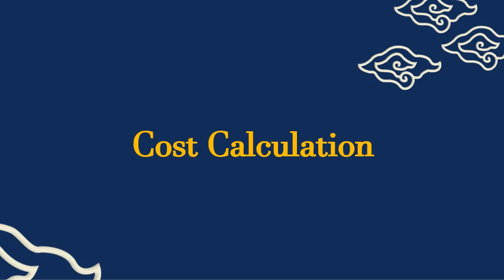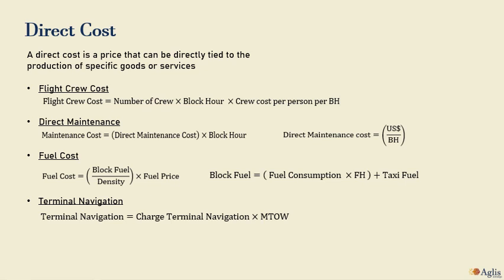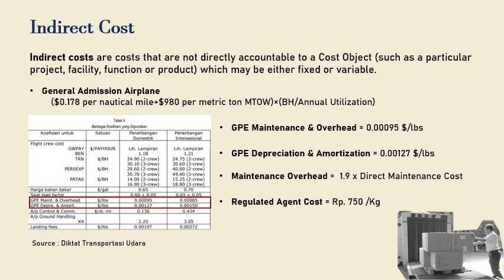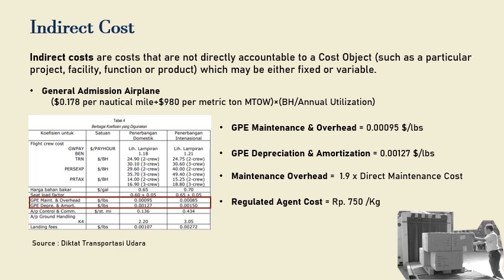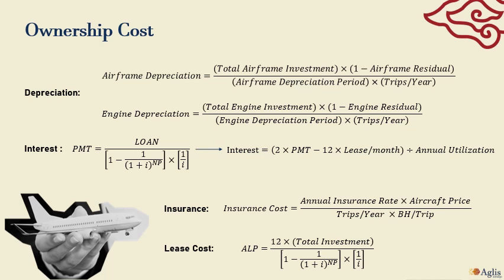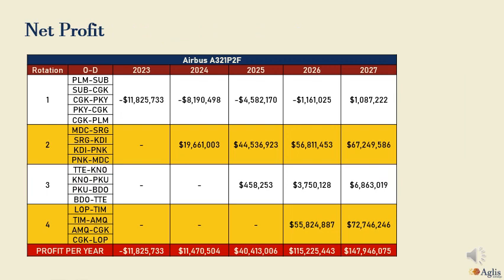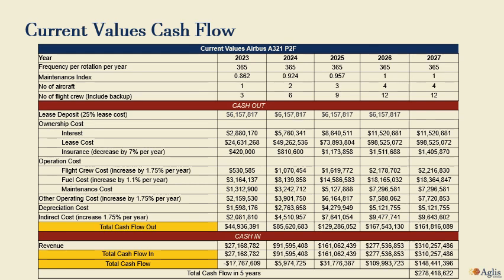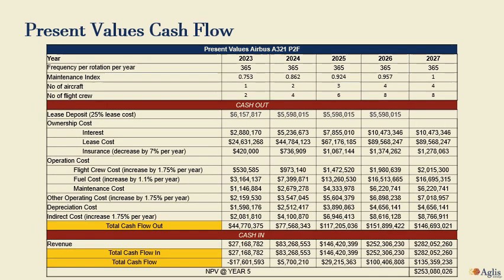PSA 2021 Aglis Week 10